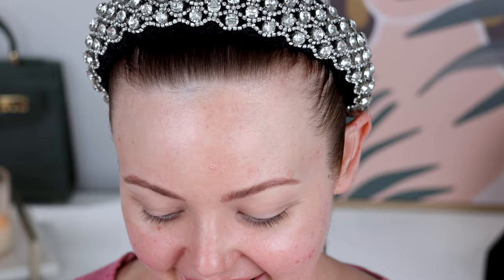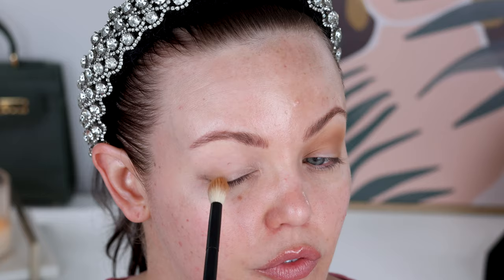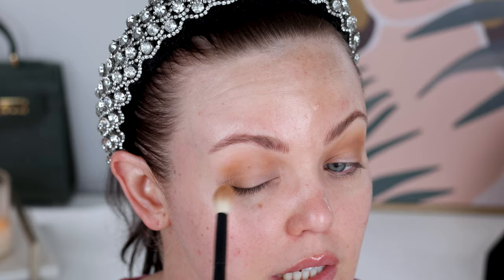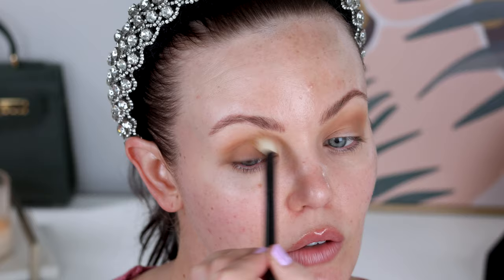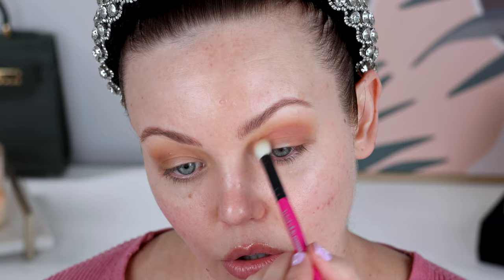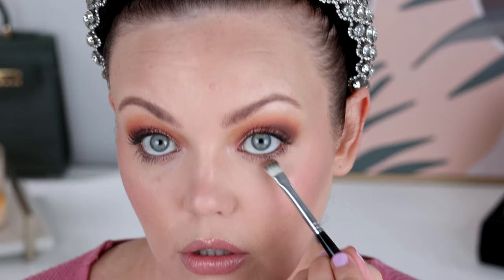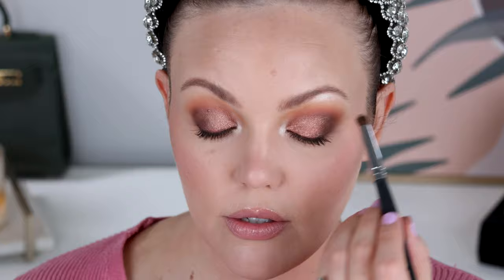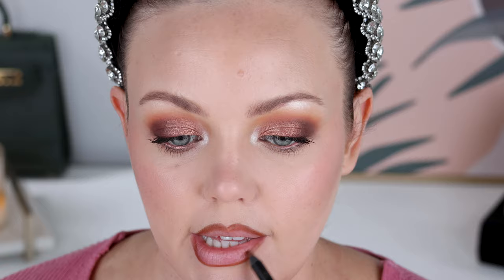Sydney Grace Co x Mel Thompson Tiny Marvels Palette | Day 14 of 14 Days of Holiday Makeup Looks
Hi Friends,

For the last day of 14 Days of Holiday Makeup looks we are using the incredible Sydney Grace x Mel Thompson Tiny Marvels Palette! Xx

Makeup I’m Wearing:
Sydney Grace x Mel Thompson Tiny Marvels Palette

KVD Tatoo Pencil Waterproof Eyeliner

Ilia Limitless Lash Length Mascara
AU: Mecca Beauty

Huda Beauty Glowish Blur Jam Primer

Pat McGrath Labs Sublime Foundation in L4

Lancome Teint Edole Ultra Wear Concealer

Vieve Modern Radiance Concealer in Light 2

Laura Mercier Secret Brightening Powder in Shade 1
AU: Mecca Beauty
Haus Labs Bio Blurring Setting Powder in Shade Translucent

Kaleidos Contour Trio in Light
Worldwide - Coming Soon

Huda Beauty Glowish Soft Radiance Bronzing Powder

Lisa Eldridge Seamless Skin Highlighter in Pink Moon

Fenty Beauty Double Cheek'd Up Cream Blush Duo

Vieve Modern Lip Definer in Bark

Fenty Beauty Mutha Lover Lipstick and New Holiday Case

*My Favourite Brushes:
Rephr Brushes

Teddy Blake New York Handbag!
The bag I have:
Kim Stampatto 11" in dark green

♦ SOCIAL MEDIA ♦

Martina Lily
xx